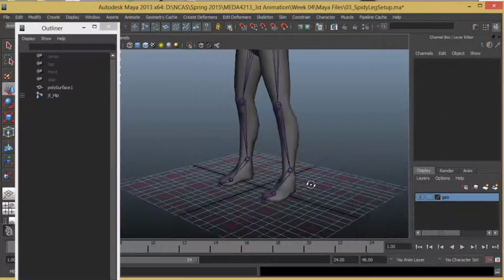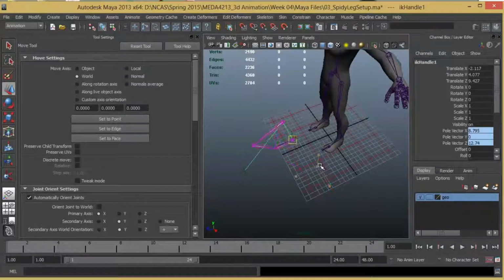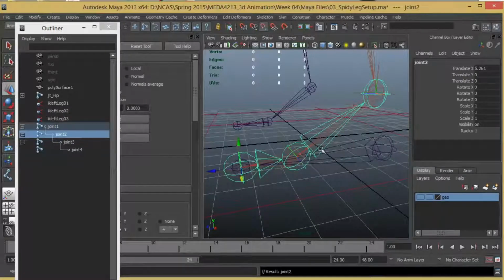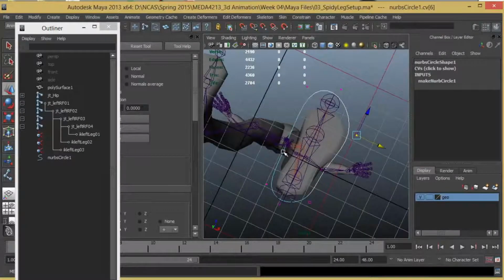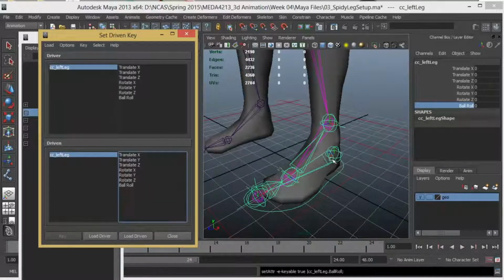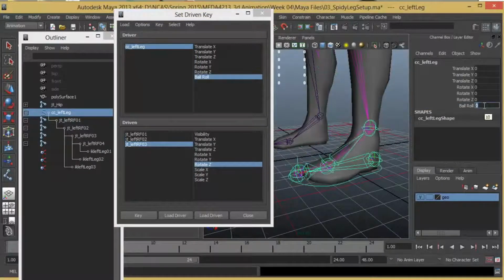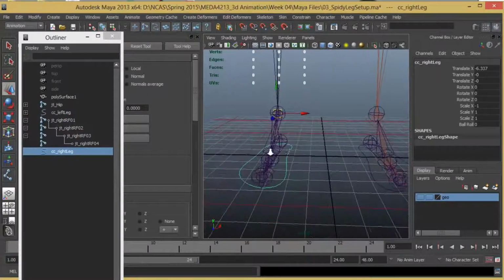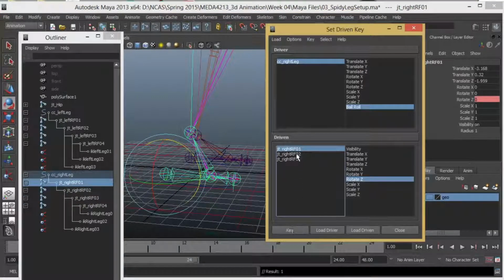Maya Rigging Tutorial - Leg Rigg | Rees3D.com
In this maya tutorial you will learn how to Rigg Leg for a human character